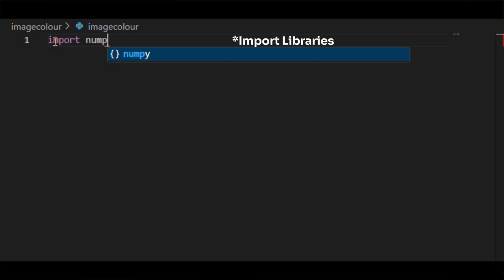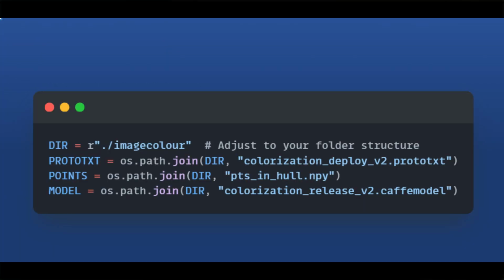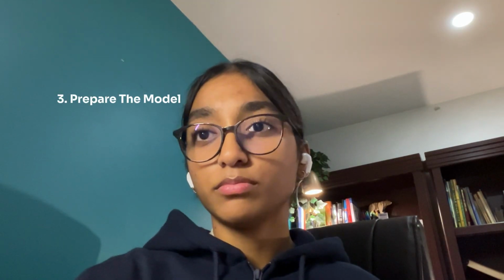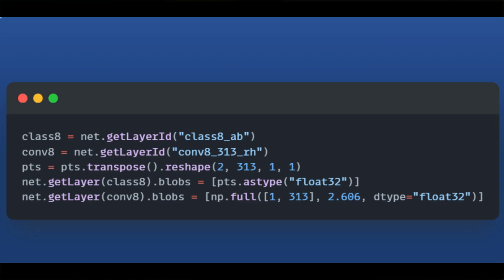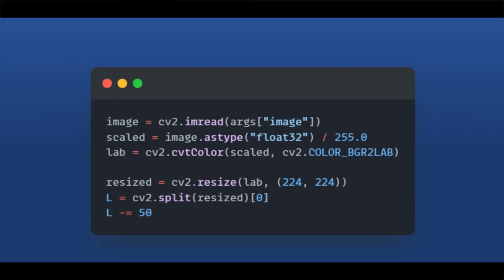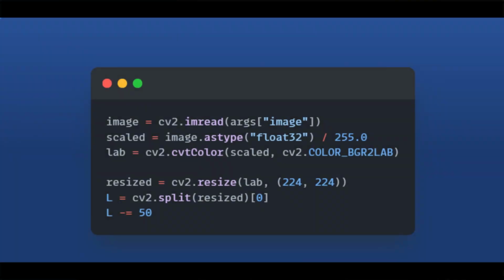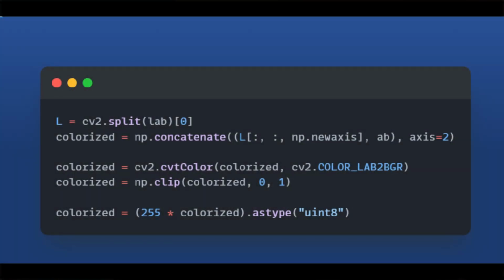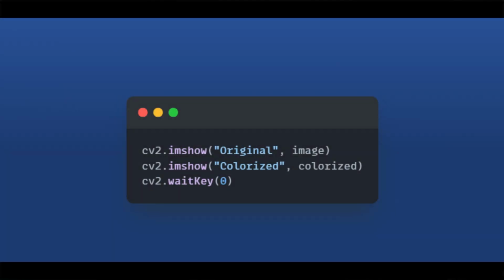How To Build An AI Image Colorizer! | OpenCV + Caffe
Colorizing Grayscale Images Using Caffe and Deep Learning Models

3. colorization_release_v2.caffemodel